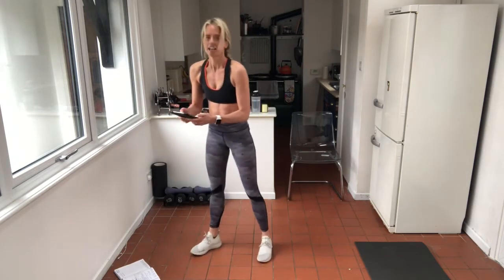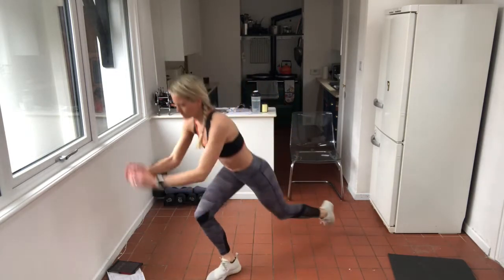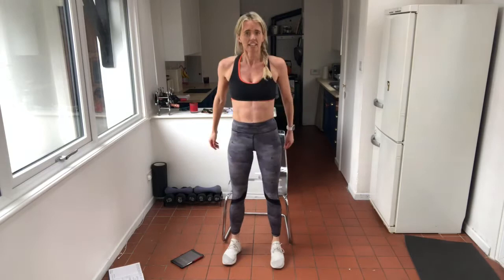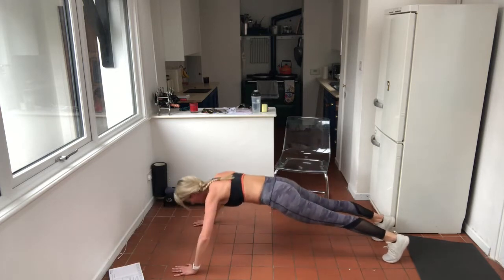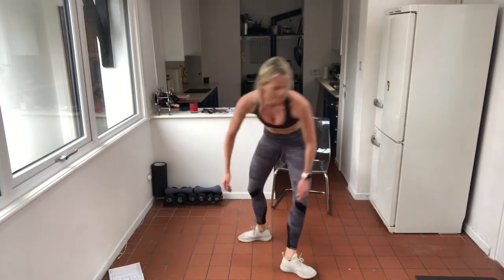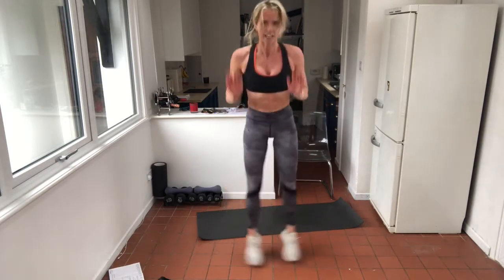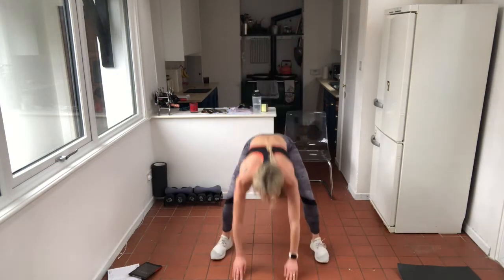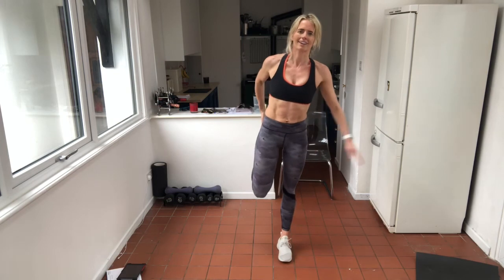25-30 Minute HIIT Workout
Try my workout and burn lots of calories in just 25-30 minutes!